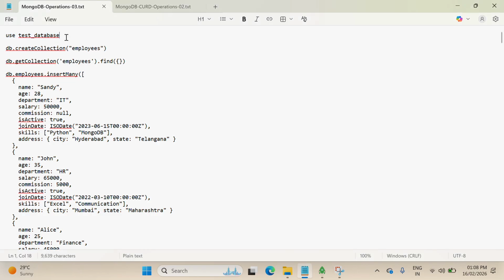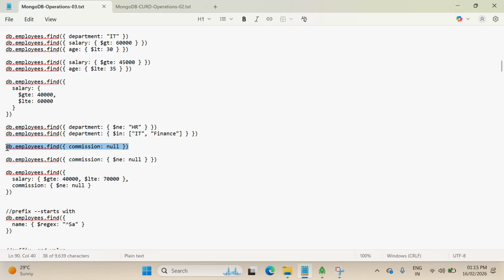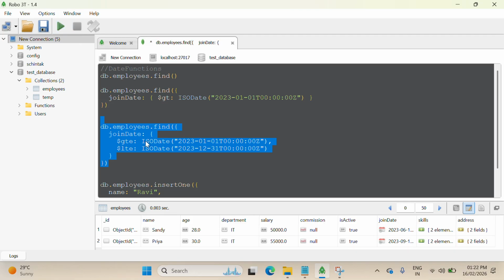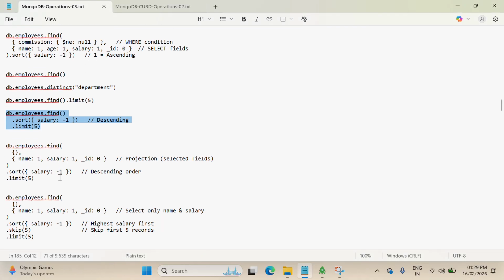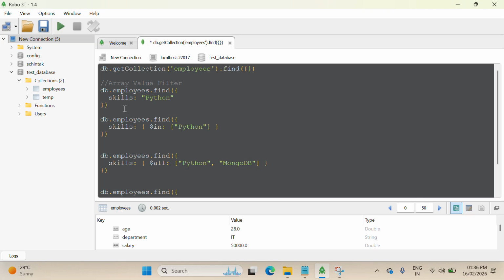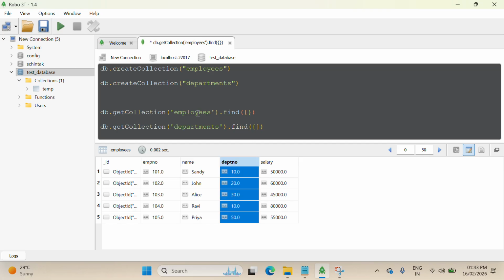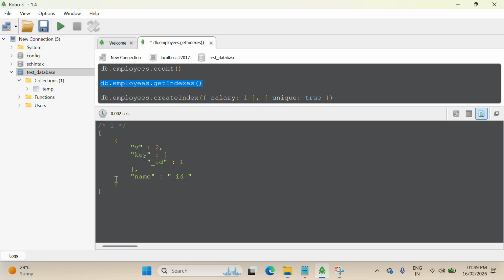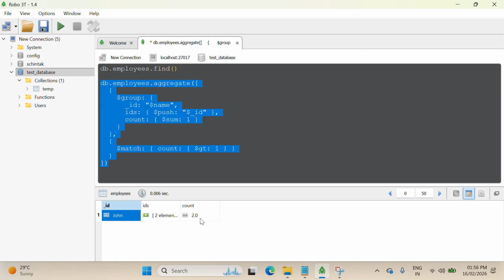MongoDB Operations and Functions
in this video you should learn about MongoDB Supported Functions and Operations